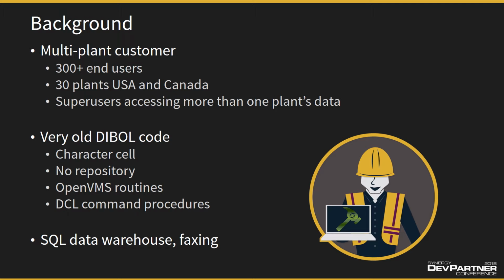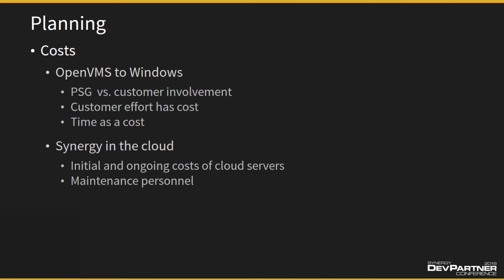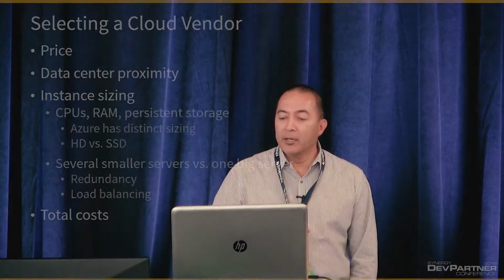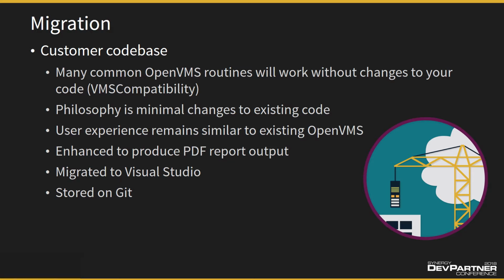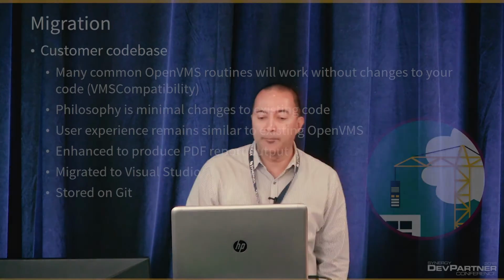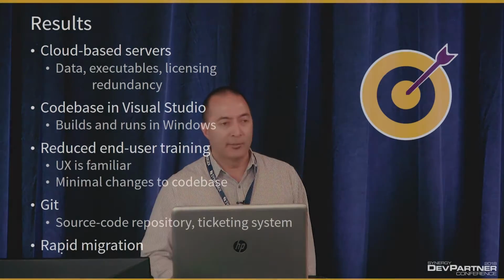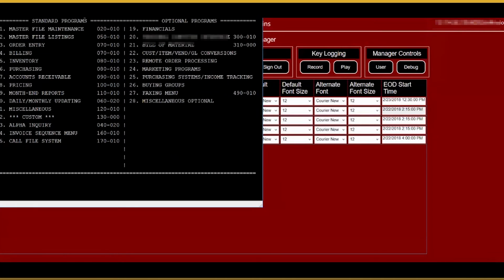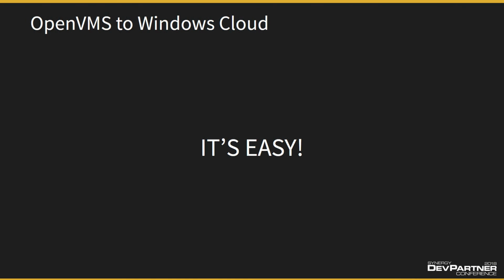VMS-to-Hosted Windows Migration | Case Study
Synergy DevPartner Conference 2018: Synergex Professional Services Group (PSG) recently completed an engagement of a VMS-to-Windows migration where the Windows server is an Azure instance. In this session, Kish Baley will highlight typical migration issues such as replacing data conversions, VMS routines, UI and printing modifications, and security concerns. We’ll also cover sizing of the hosted VM, typical costs, and options, as well as demonstrate a captive portal application that limits user access to the Windows desktop. The portal uses Active Directory settings to restrict user access to allowed company data, allows for limited user-specific settings, and provides the ability to log and play back keystrokes.